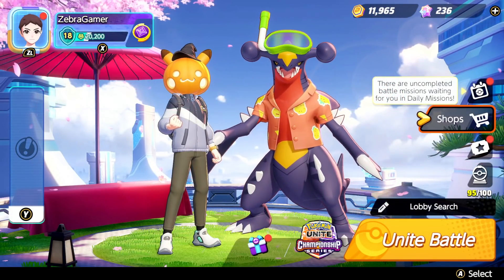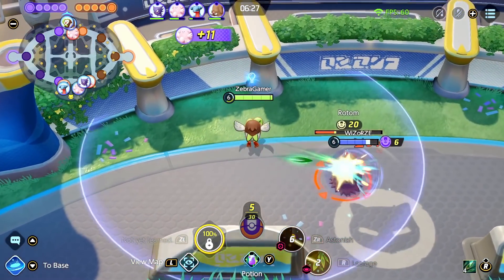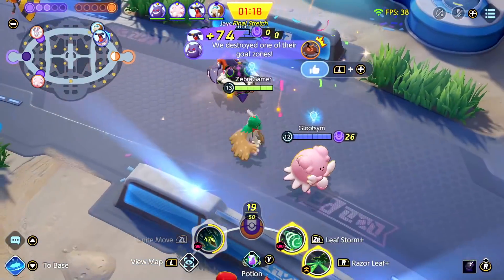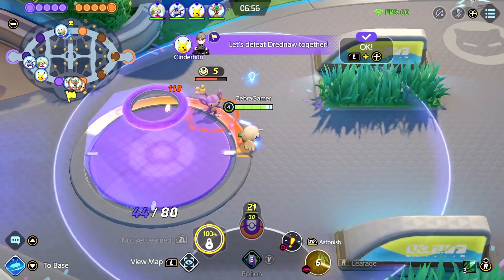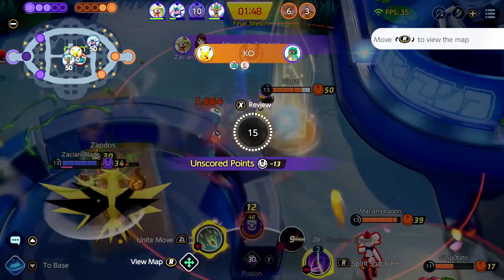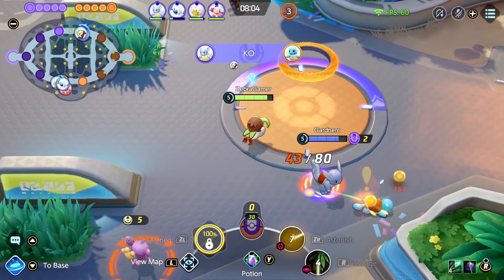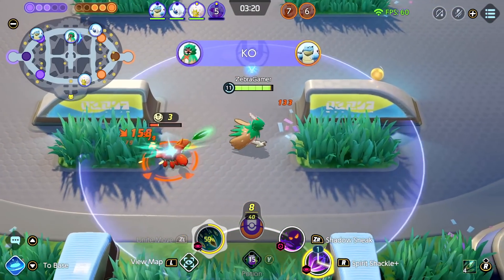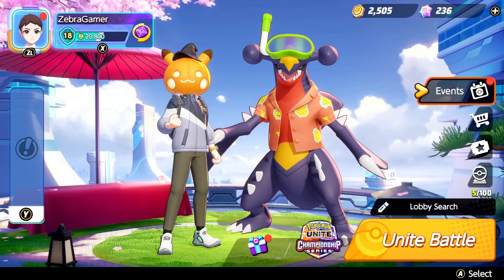Pokemon Unite Nintendo Switch Gameplay Walkthrough Part 35 - Decidueye!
Welcome to Pokemon Unite Part 35! We continue our Pokemon Unite Nintendo Switch walkthrough entering Unite Battle with Decideueye!

More information about PokemonUnite on Nintendo Switch played by ZebraGamer
Team up and take down the opposition in Pokémon’s first 5-on-5 strategic team battle game!
Join Trainers from around the world as they head for Aeos Island to compete in Unite Battles! In Unite Battles, Trainers face off in 5-on-5 team battles to see who can score the most points within the allotted time. Teamwork is key as you and your teammates defeat wild Pokémon, level up and evolve your partner Pokémon, and knock out the opposing team’s Pokémon to prevent them from scoring points. Put your teamwork to the test, and take home the win!
BATTLE IN STYLE: Take to the field while looking your best in Holowear! Thanks to a special technology developed using Aeos energy, Trainers can deck out their Pokémon in a variety of holographic outfits—with new styles arriving regularly!
UNITE MOVES: Unleash the true power of your Pokémon with Unite Moves! Leverage these all-new Pokémon moves, which are only possible while in Unite Battles, and turn the tide of even the direst situations.
RANK UP: Looking to prove how skilled you are? Participate in ranked matches, and earn points as you climb up the global leaderboard!
COMMUNICATION IS KEY: Even the most skilled Trainers recognize how important communication is to their team’s success. Leverage signals, quick-chat messages, and—for the first time in a Pokémon title—voice chat to communicate and stay in sync with your team.
CROSS-PLATFORM PLAY: Play with Trainers around the world on the Nintendo Switch™ system or on a compatible smartphone (available this September) thanks to cross-platform support. Trainers may use their Pokémon Trainer Club account or Nintendo Account on both Nintendo Switch and mobile to easily keep their progress synced between devices.